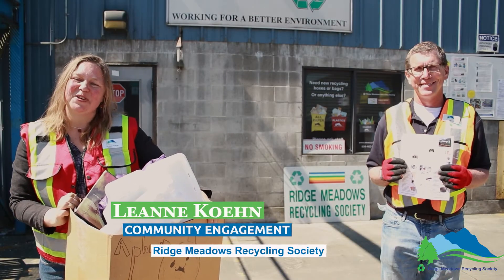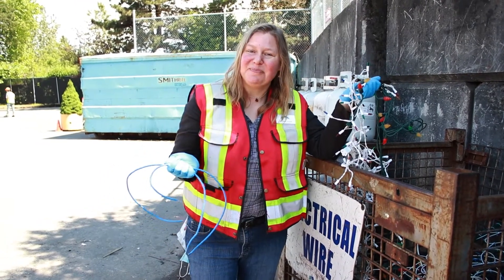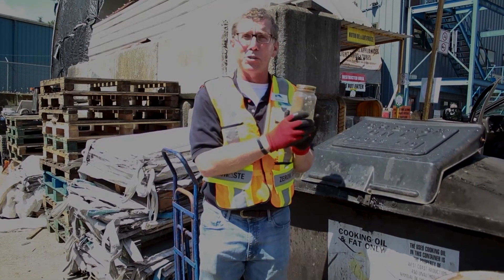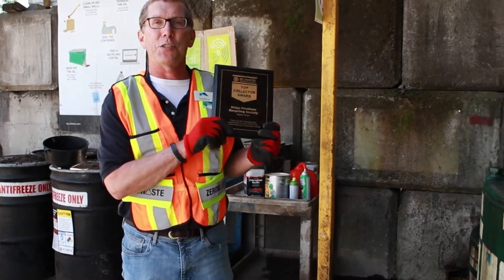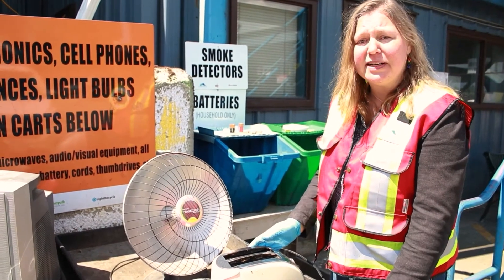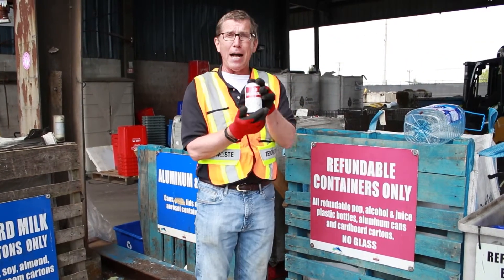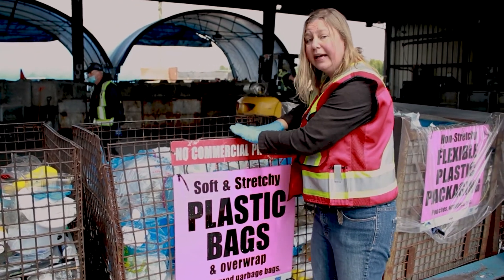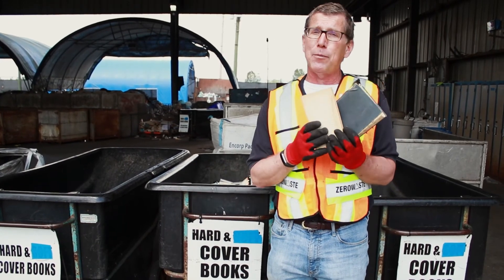Bring It (All) To The Depot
Learn about all the different programs and products you can bring for FREE recycling drop-off at the Maple Ridge Recycling Depot!